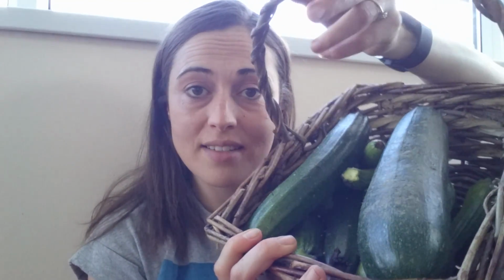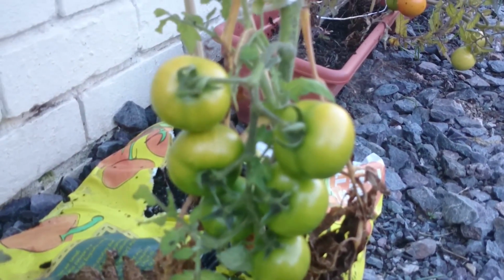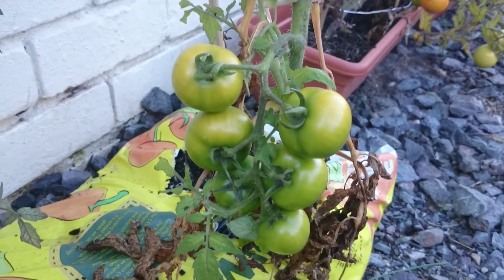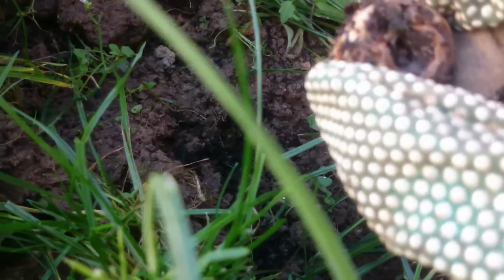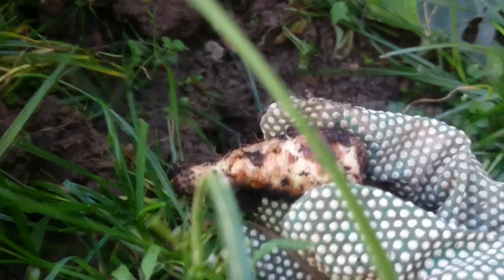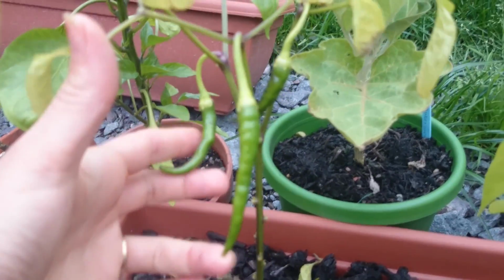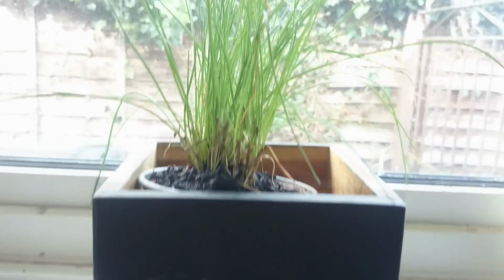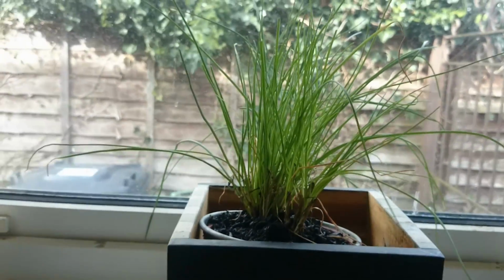Growing Veg Gardening Vlog Update: Where Did All the Parsnips Go? // Tastefully Vikkie